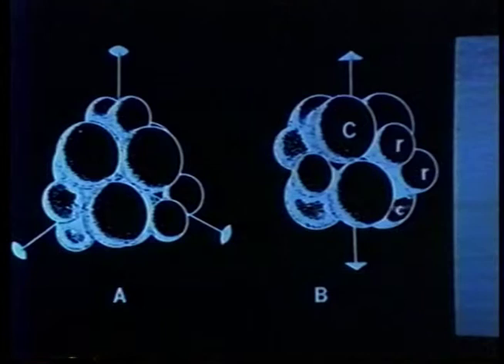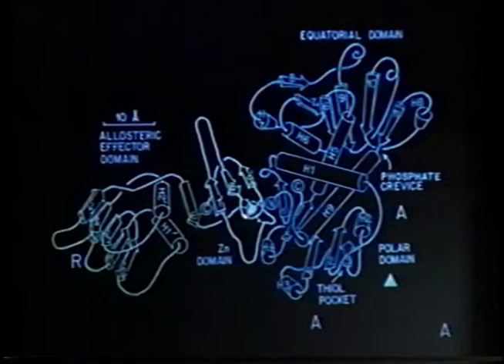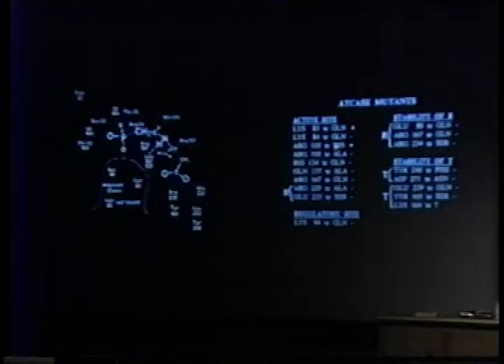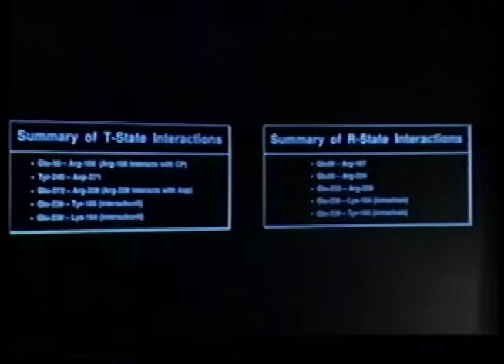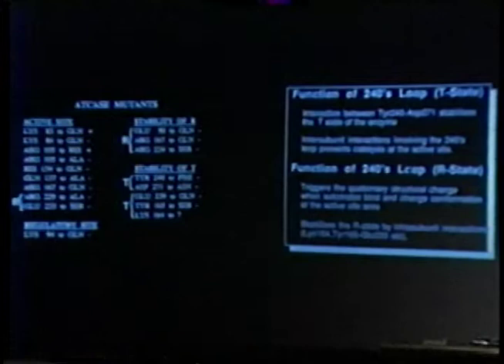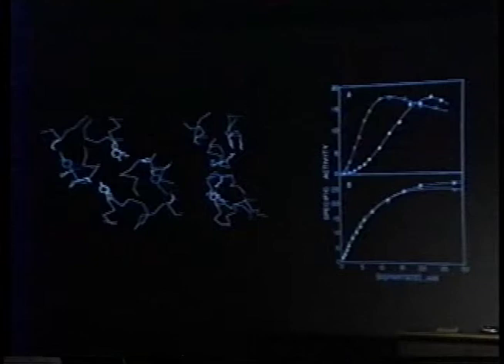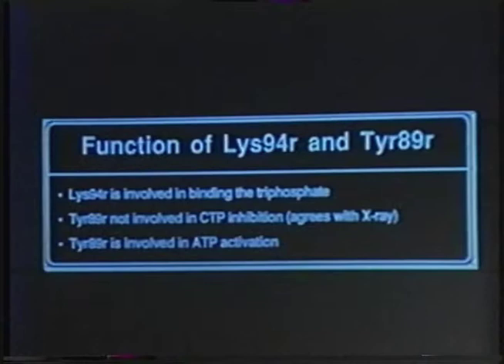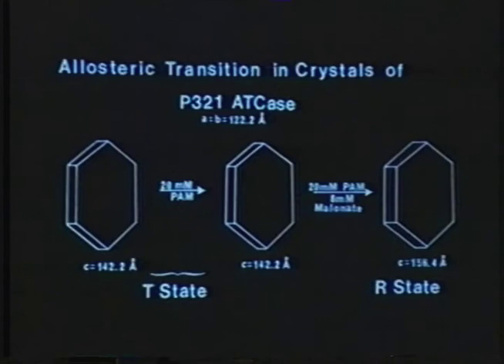(5 of 8) William N. Lipscomb, "Activity and Regulation in Aspartate Transcarbamylase"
William N. Lipscomb (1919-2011) lectured at the 1988 Nobel Laureates Symposium at the annual meeting of the American Crystallographic Association, Philadelphia. He was awarded the 1976 Nobel Prize for Chemistry.